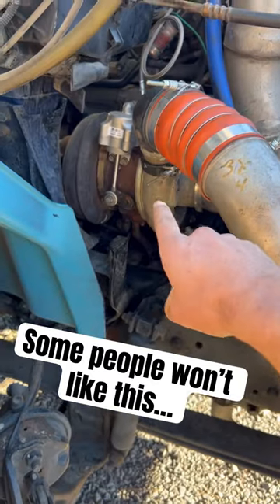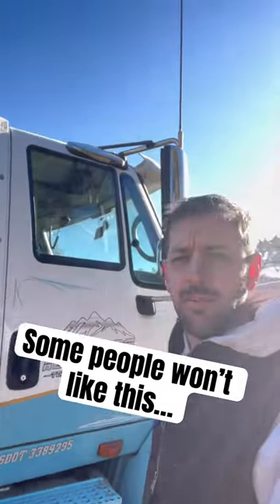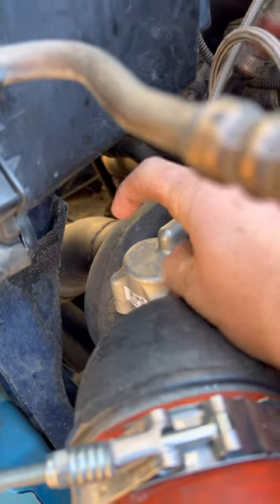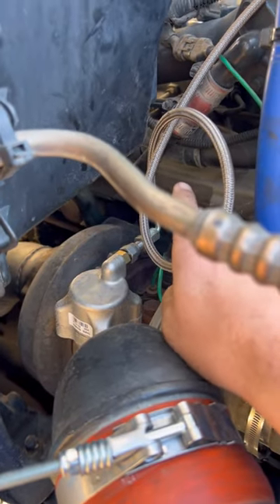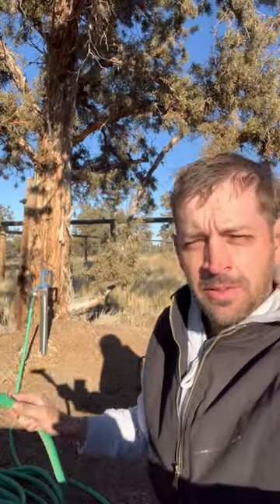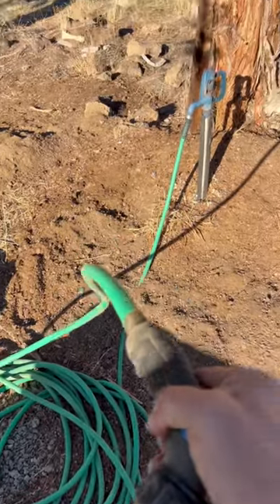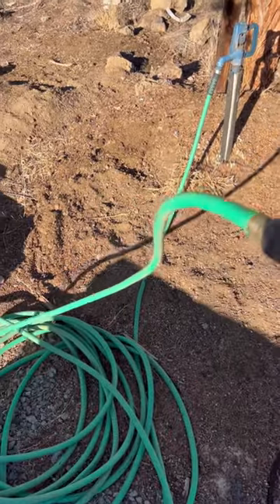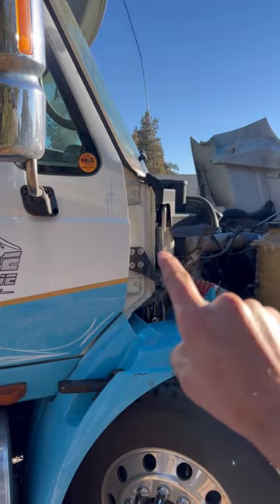Will it hurt the turbo?? (Physics made simple)